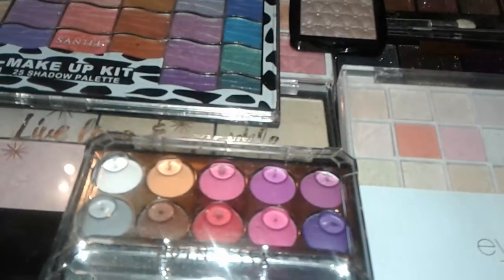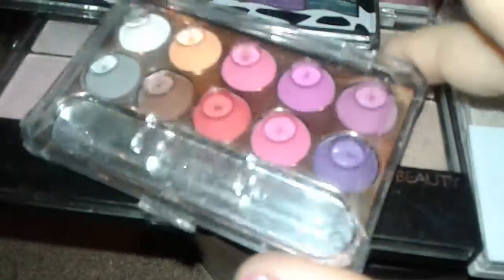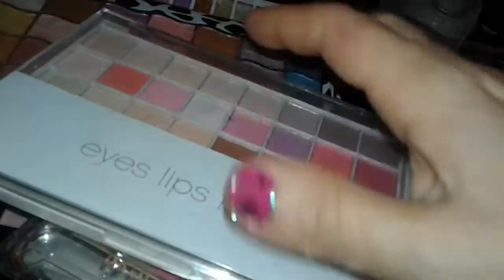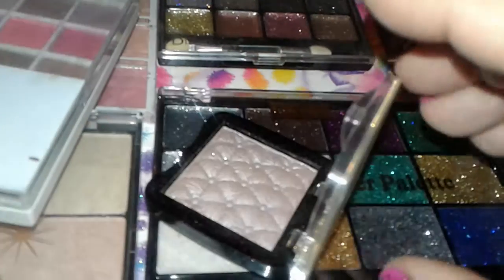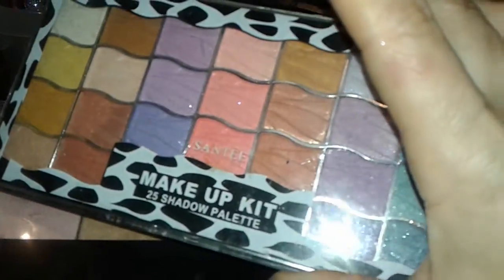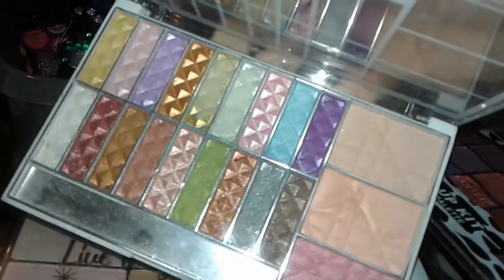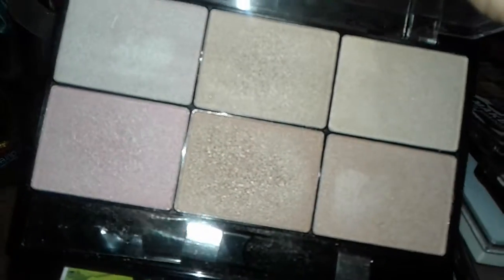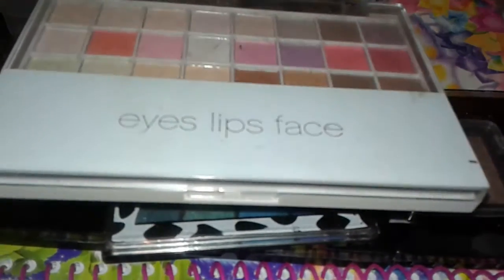Beauty supply eyeshadow palettes